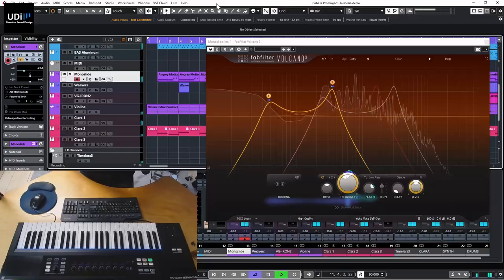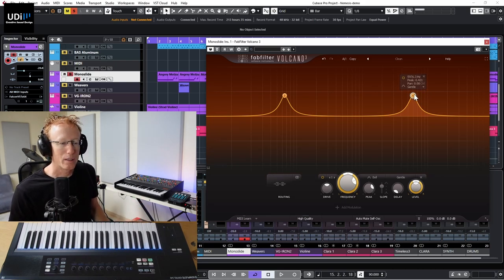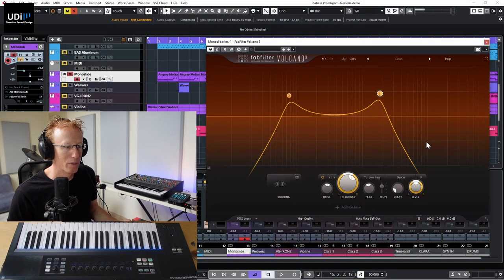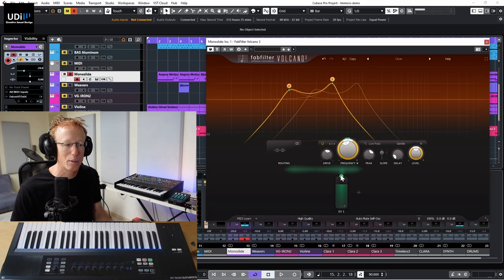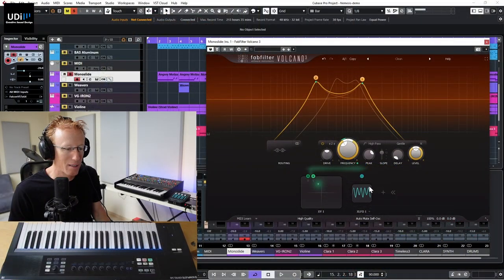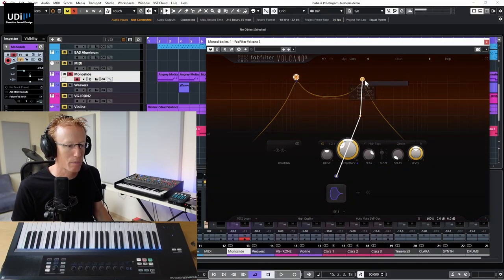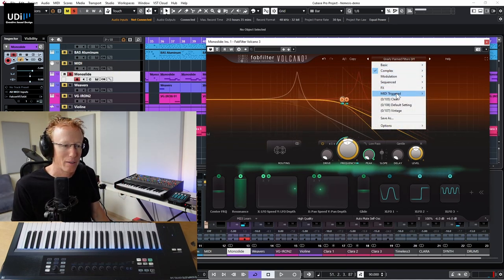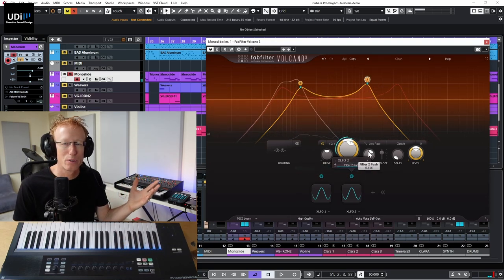FabFilter Volcano 3 Walkthrough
Is this the coolest filter plugin ever?

00:00 OMG Fabfilter Volcano 3
00:16 Let's add filters
01:17 Routing Filters
02:03 Filter types and curves
03:18 Filter selection and settings
04:22 Modulations
10:00 Controlling the Filter with MIDI
12:00 Filter Panning
13:19 Let's have some fun with the presets

FabFilter is proud to announce Volcano 3, the latest version of its award-winning filter plugin. Volcano 3 sees the introduction of a completely reimagined interface, a raft of new vintage-style filter shapes, per-filter saturation control, full visualization of modulation sources and targets, and much more. With its smooth workflow, no-limits flexibility and dazzlingly authentic analogue sound, it's the first-call plugin for creative filtering.